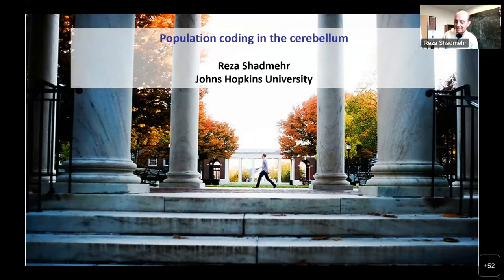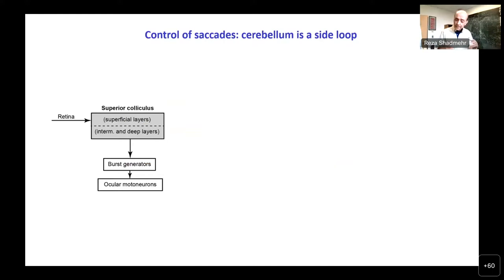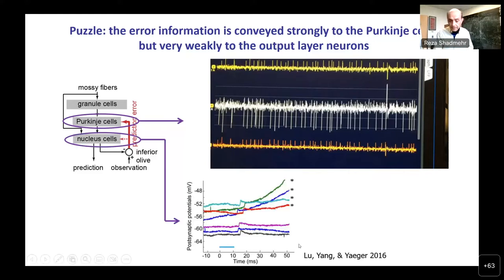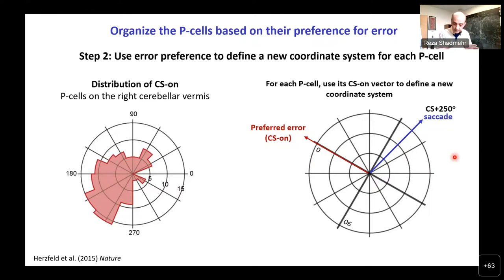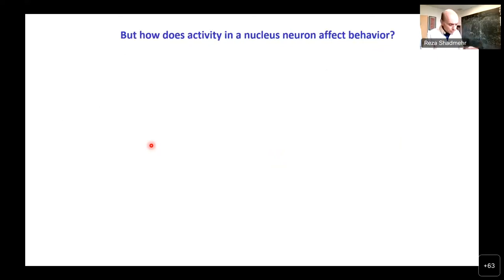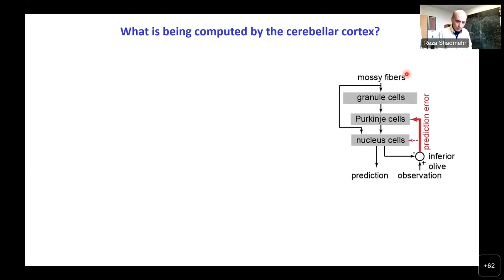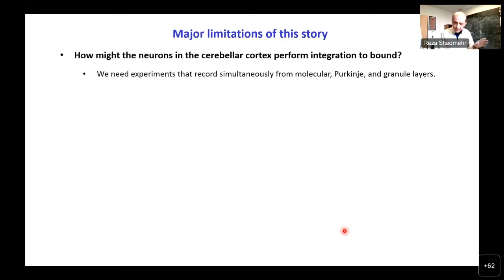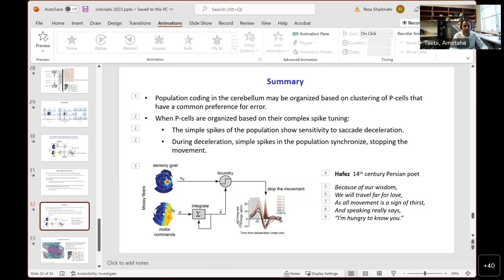Population Coding in the Cerebellum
This is a part of the Intelligent Medical Decision Making Seminar Series (Presented on September 30, 2022).

A slow sensory system presents major problems for movement control. Yet, despite this shortcoming the healthy brain composes exquisite movements. Textbooks posit that this remarkable ability is due to the cerebellum, a structure that learns to predict sensory consequences, thus overcoming time delays. However, cerebellar neurons fire in patterns that do not correspond well with movements. Thus, the language with which the cerebellum expresses its predictions has remained a mystery. The idea that we have explored is that in the cerebellum, the fundamental unit of computation may not be a single neuron, but a group of neurons that share the same teacher. In this analogy, the teacher is the inferior olive, organizing the students (Purkinje cells) into groups. To test this idea, we have measured activity of neurons in macaques and marmosets and found that while activity of individual neurons is difficult to decipher, activity of a group of neurons that shares the same teacher is a rather precise predictor of the ongoing movement, particularly during deceleration and stopping.

About the Speaker: Dr. Reza Shadmehr is a professor of biomedical engineering and neuroscience at the Johns Hopkins University School of Medicine. His research focuses on understanding how the human brain perceives the world, how it learns and how it controls our movements. Dr. Shadmehr also serves as co-director of the Biomedical Engineering Ph.D. program at Johns Hopkins University. Dr. Shadmehr received his undergraduate degree in electrical engineering from Gonzaga University. He earned a master’s degree in biomedical engineering and a Ph.D. in computer science (robotics) from the University of Southern California. Dr. Shadmehr completed the McDonnell-Pew post-doctoral fellowship at MIT and joined the Johns Hopkins faculty in 1995.